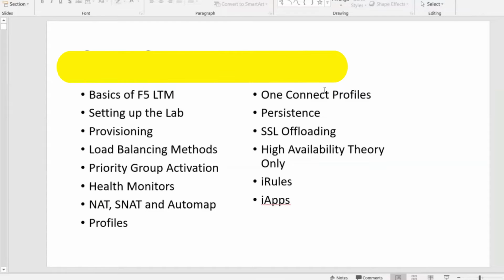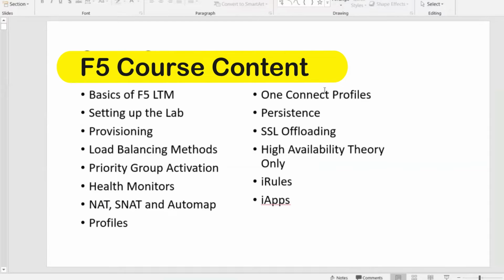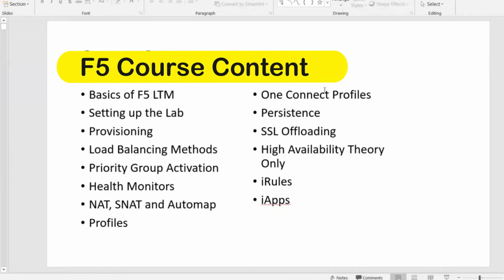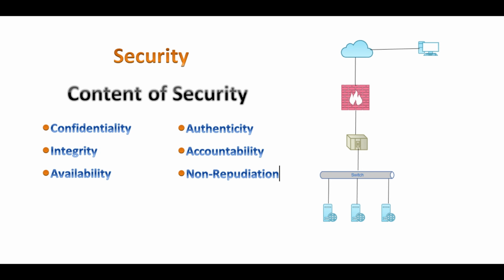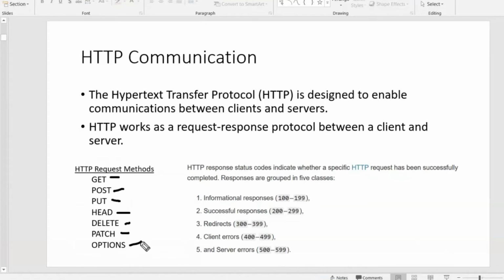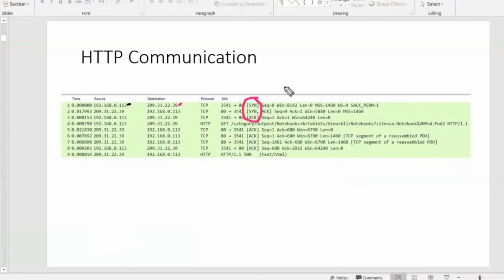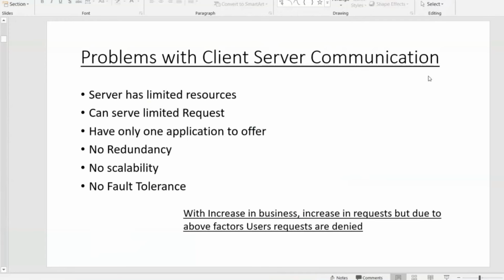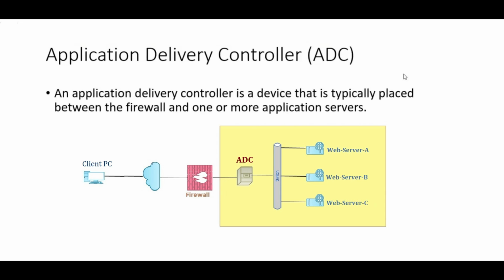Day-1 | What is Load Balancer & How Its Works | F5 LTM Full Course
In this video, You will learn what is load balancer and how its works.
This is complete f5 load balancer series
F5 load balancer full course.
f5 ltm